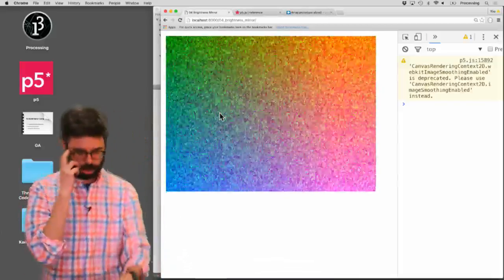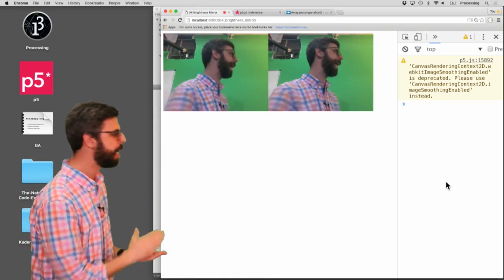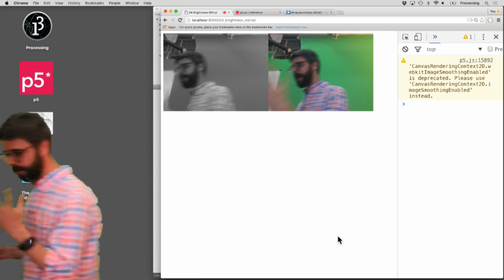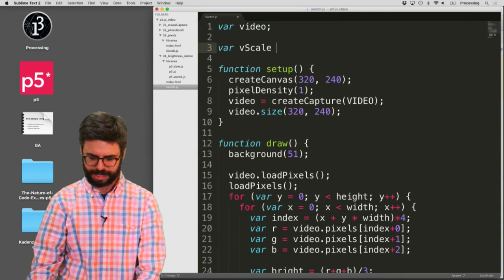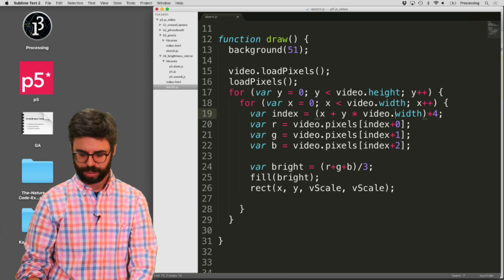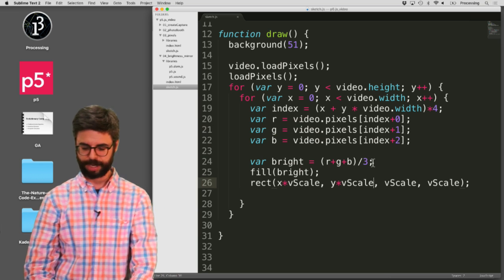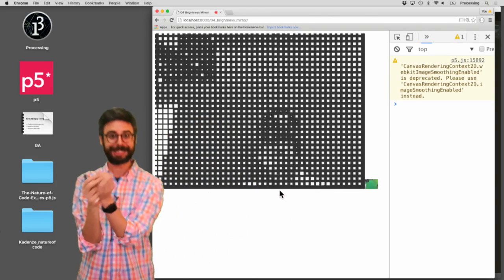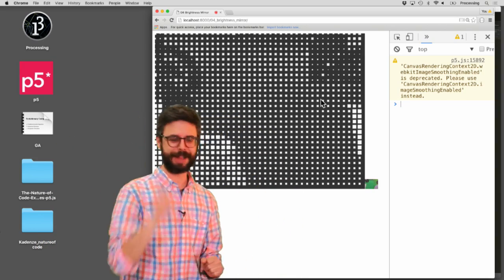11.4: Brightness Mirror - p5.js Tutorial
This video looks at how to create an abstract mirror in a p5.js canvas based on the brightness values of the pixels from live video. Code

Timestamps:
0:00 Introduction
1:23 Loading the video's pixels
3:35 Brightness value of the pixels
4:25 Discuss performance issues
6:04 Add a vScale variable
7:16 Draw a rectangle for every pixel
10:00 Map pixel size to the video brightness
12:26 Mirror the video image
13:39 Outro